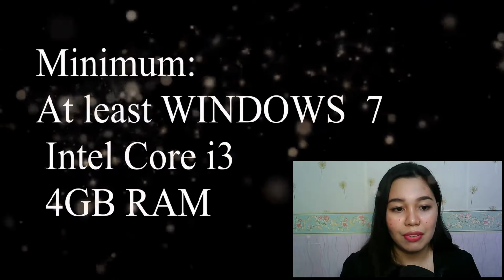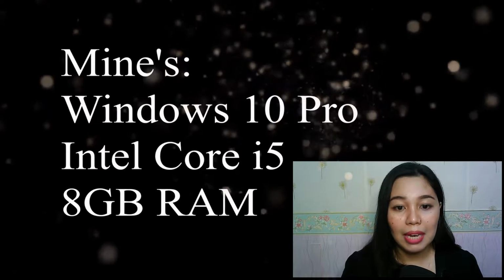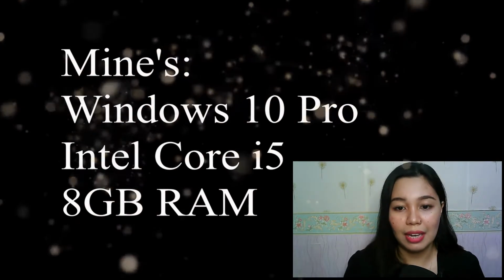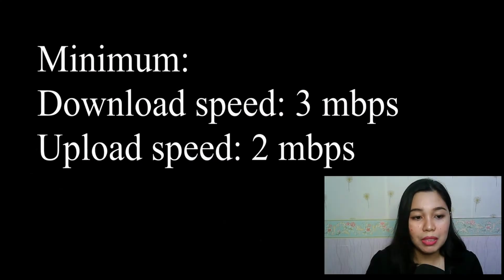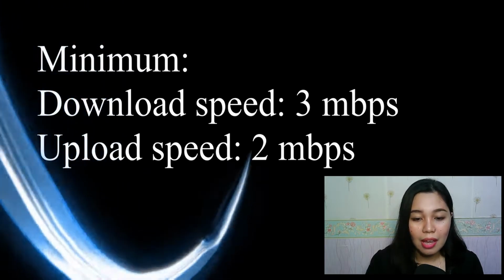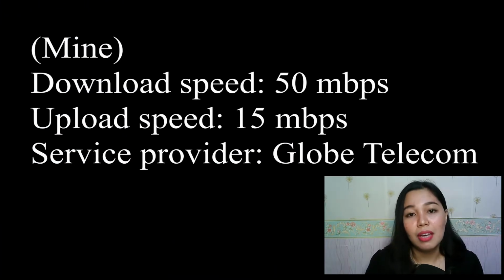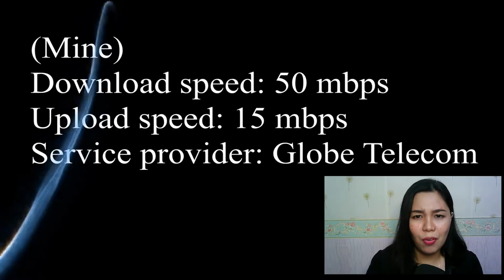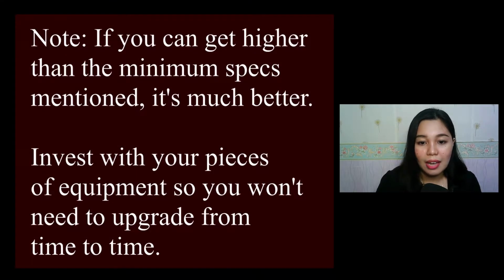"How to start your career as an online ESL tutor at home"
Hi, thanks for clicking 👆 this video! Any questions or suggestions?

Credits to the music played in this video.
- No Copyright Happy Background Music by Free Vibes YouTube channel Discover Wanderlust by Declan DP